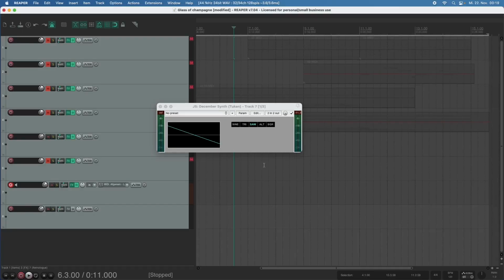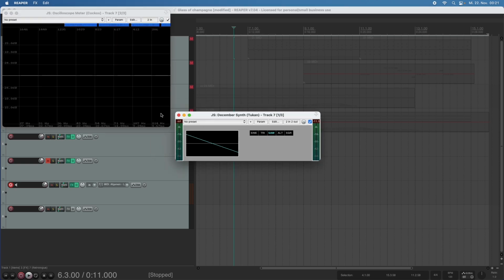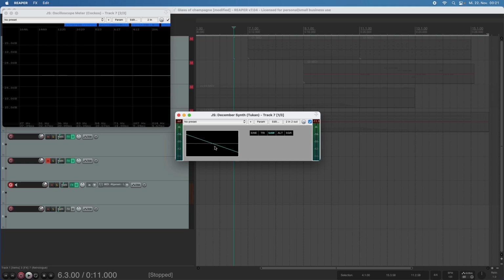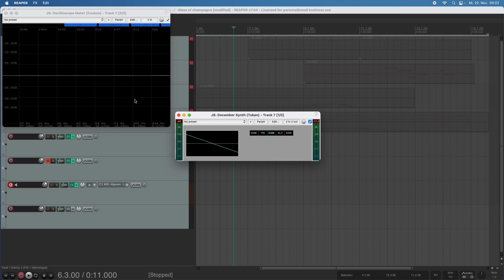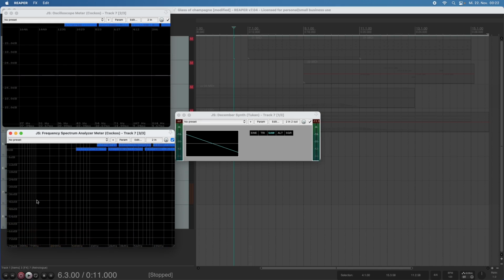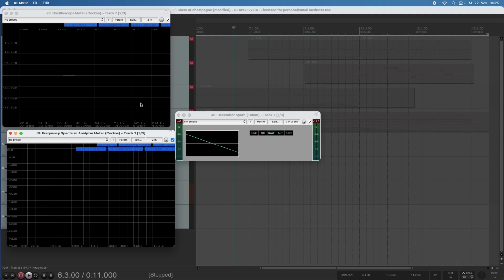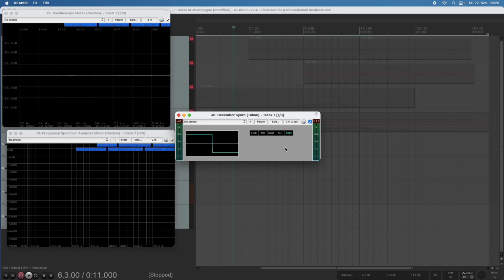Tukan Studios Advent Calendar